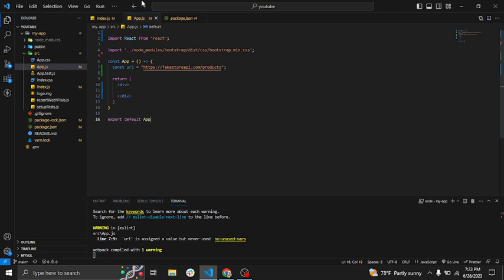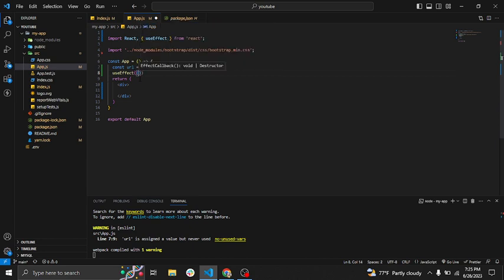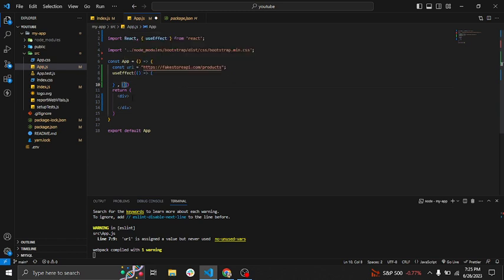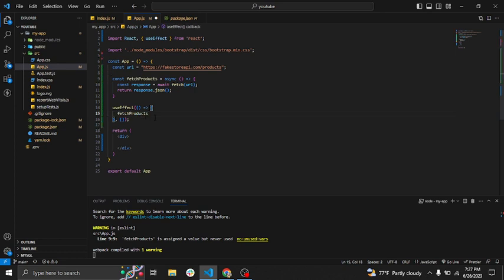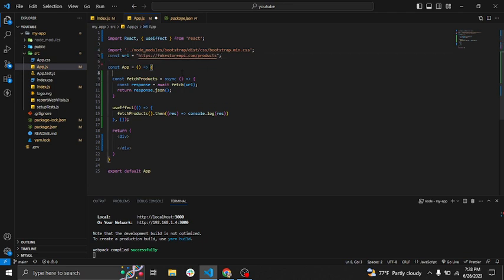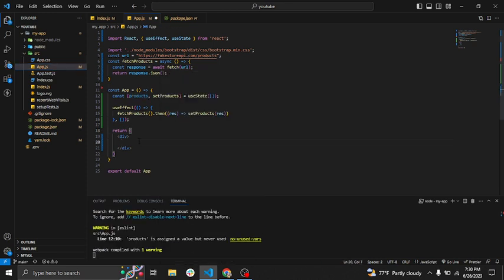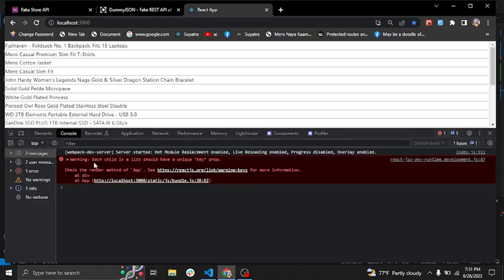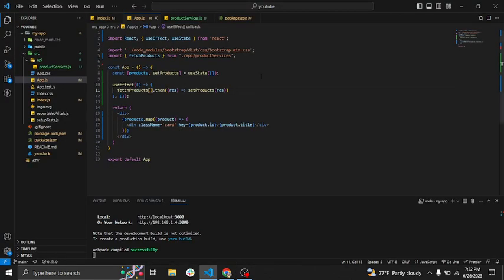ReactJS Course -Fetch API Integration with React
In this tutorial, we will explore how to seamlessly integrate the Fetch API with React to retrieve and display YouTube video titles. By leveraging React's powerful capabilities and the simplicity of the Fetch API, we'll demonstrate how to fetch data from the YouTube API and extract the title information for a specific video. Whether you're a beginner or an experienced React developer, this step-by-step guide will provide you with the knowledge and code snippets needed to enhance your React applications with dynamic YouTube title fetching. Join us and unlock the potential of combining React and the Fetch API to create engaging and interactive YouTube-powered experiences.